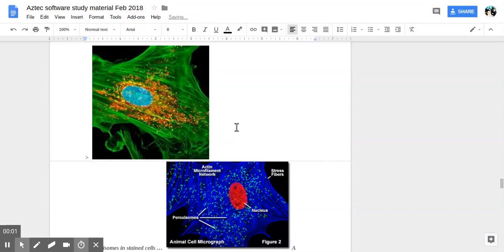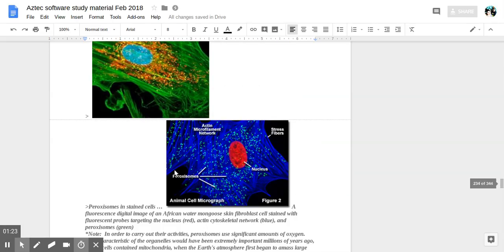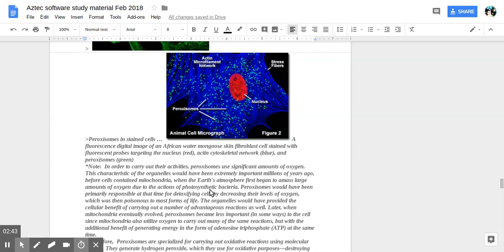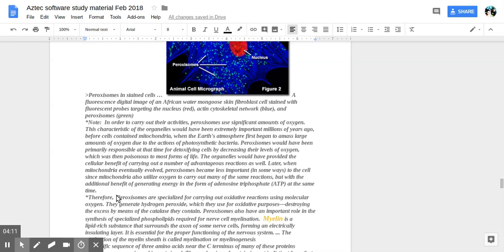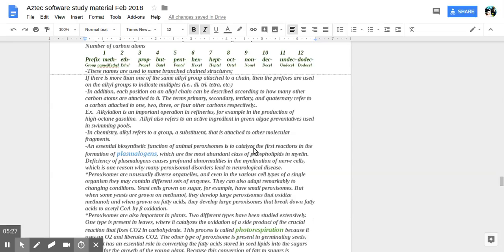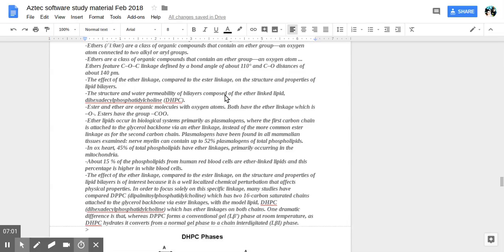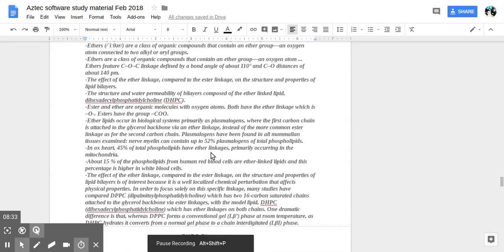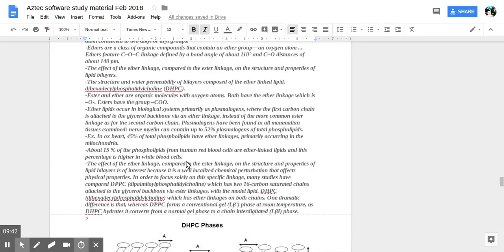Suki Toons Life Science in a Nutshell Study Material zzzf